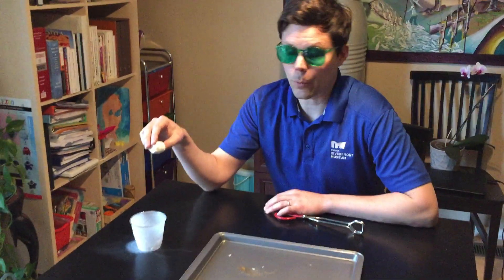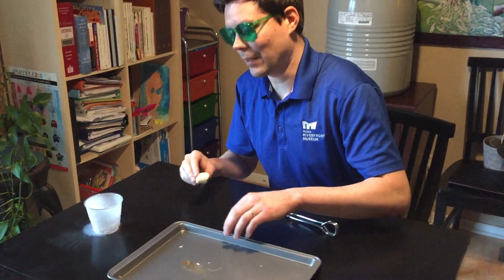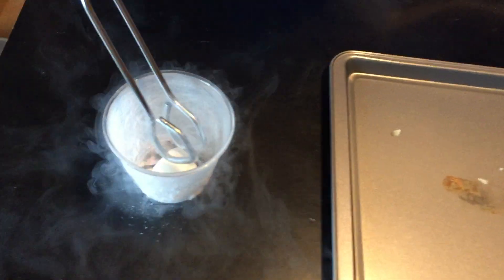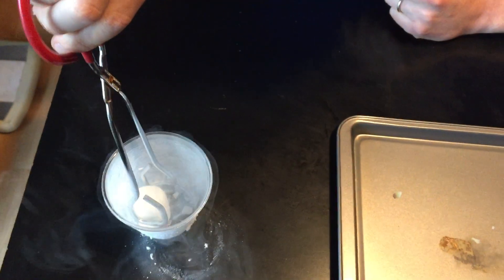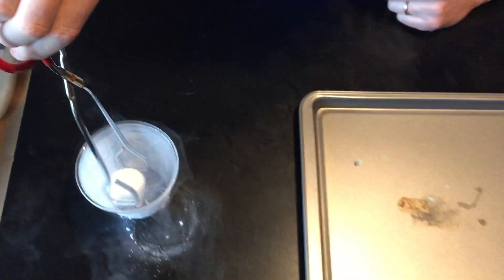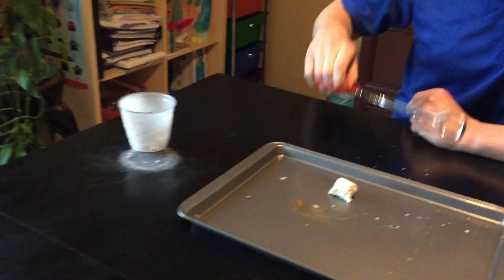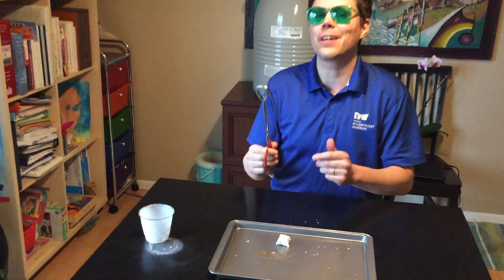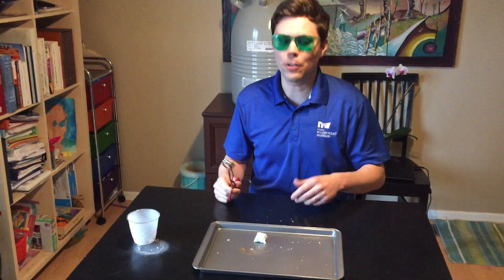Whiz Bang Science | Marshmallow vs Liquid Nitrogen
Ever wonder what happens when you dip a marshmallow in Liquid Nitrogen? Watch what happens when science educator Nick Rae tries this out on VirtualPeoriaRiverfrontMuseum WhizBangScience!